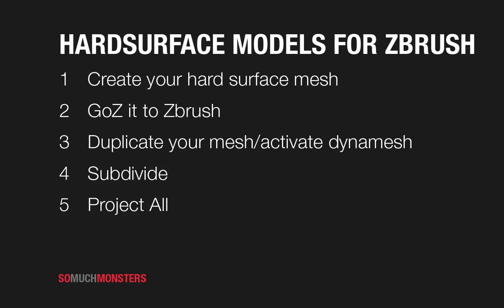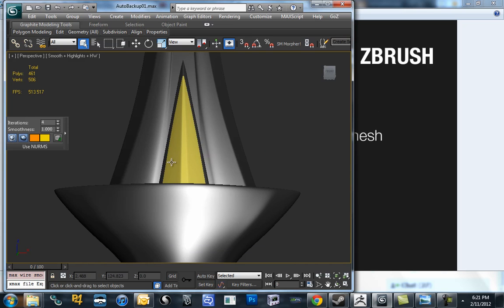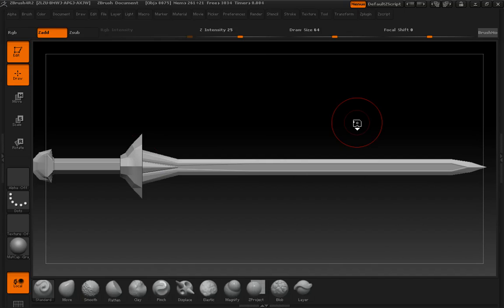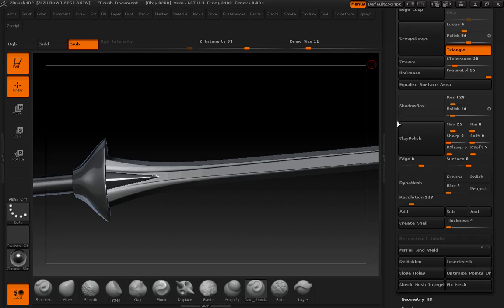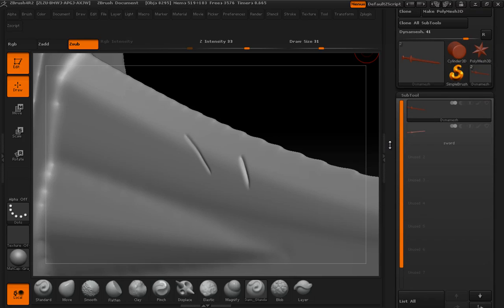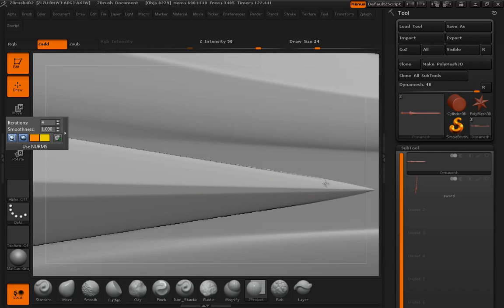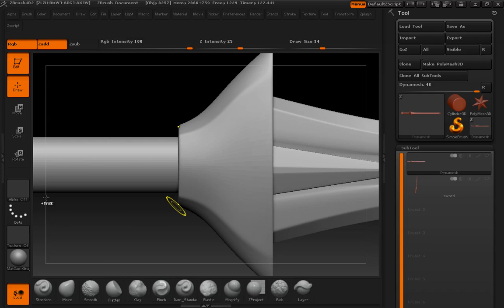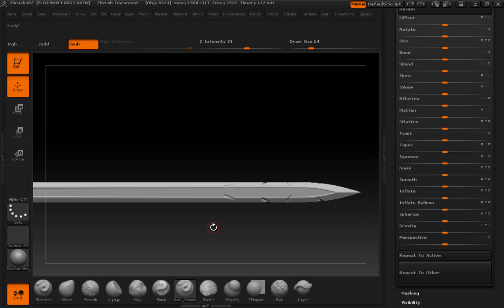How to Setup Hard Surface Models for Sculpting in ZBrush!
This video covers getting a model into zbrush from max in order to be ready to take some nice high resolution detail from sculpting. Little bit of goz, little bit of dynamesh, and a little bit of Project All! I.E. Sculpt that shiiiiiiiii.